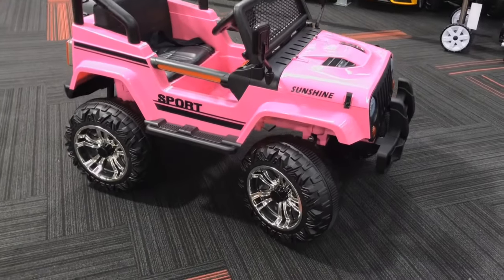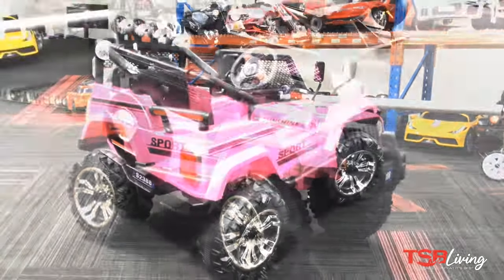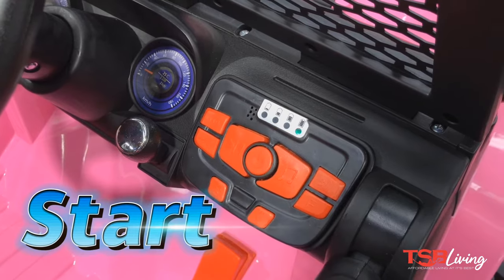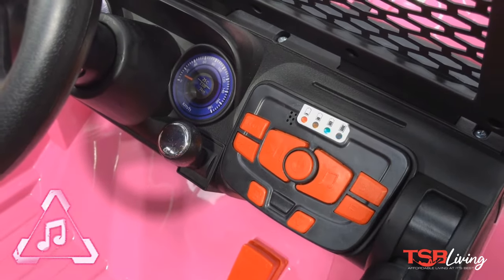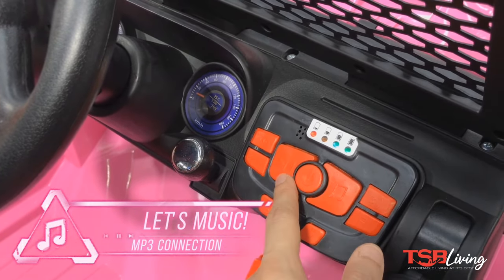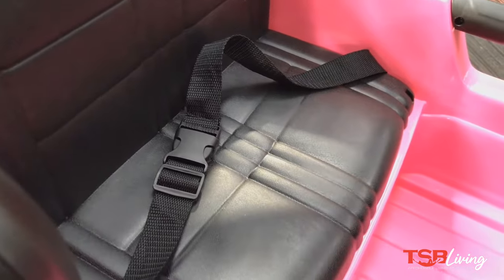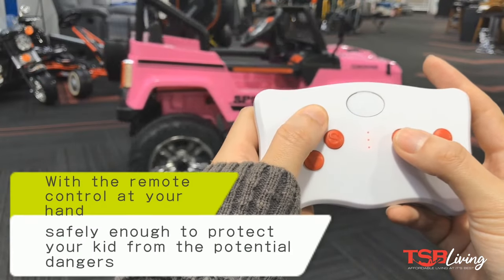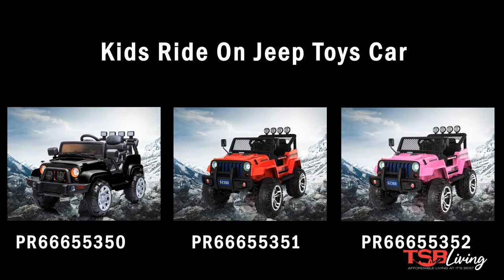Kids Ride On Jeep Toys Car Pink Color PR6655352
Are you hunting for a perfect birthday or Christmas gift to surprise your kids?

This eco-friendly Electric Ride on Jeep Remote Control Off Road Kids Car with Built-in Songs with stunning exterior design is the perfect gift for your children.
Equipped with one push start button, battery level indicator, dual opening doors, a rear-view mirror on each side, this stunning ride on jeep will surely offer your child a realistic driving experience. The high-quality suspension system can make it stay firmly on the road while driving. With the remote control at hand, you can control and stop this ride on car anytime, safely enough to protect your kid from the potential dangers. Amazingly, MP3 connection is provided for adding more fun to their driving. Another fantastic thing is that once a built-in song begins, the flashing light will be on, making the scene very impressive.
Buy this ride on car for your kids and make their dreams of driving come true.

Features:
Dual Opening Doors
Suspension System
Rear View Mirrors
TF interface
Volume Adjustment and Power Indicator
Minimal Assembly Required
Built-In Songs with Flashing Lights
High / Low Speed, Forward / Reverse
MP3 Connection
2.4G Remote Control Operation
Convenient Realistic Push Start Button
Suitable for children 3 years and above

Specification：
Load capacity:30kgs
Battery: 12V7AHx1
Motor: 2x45W
Charger:12V1000MA
Speed:3-5km/hr
Color option: Pink

Package Content：
(1) Ride On Carx1
(2) Use Manualx1
(3) Battery Chargerx1